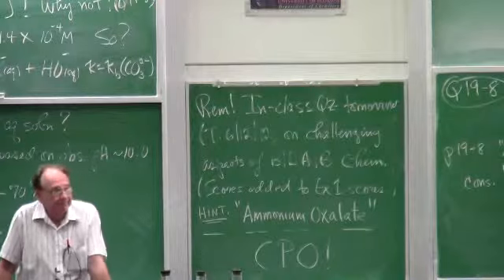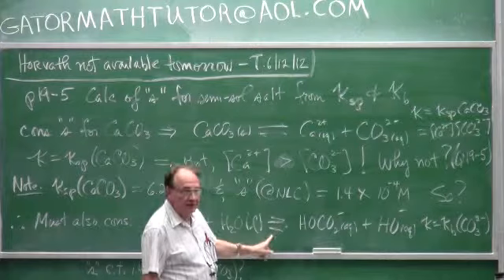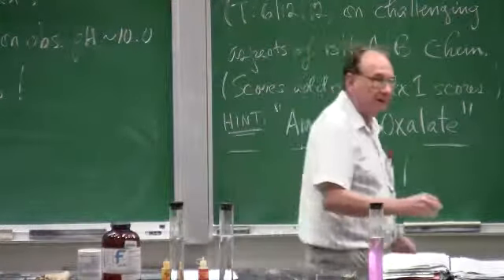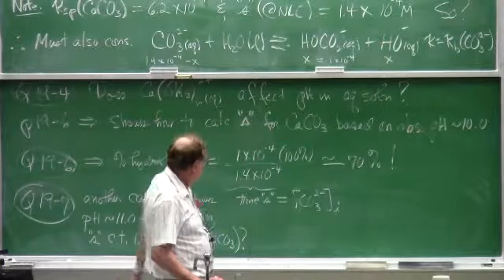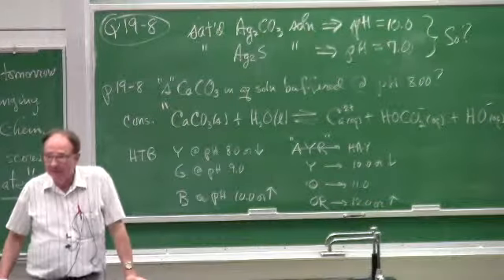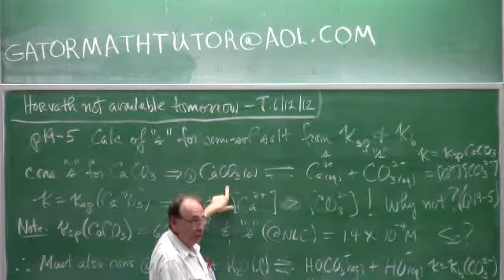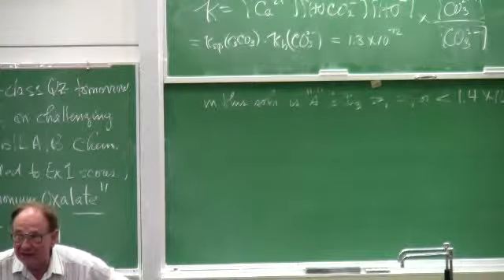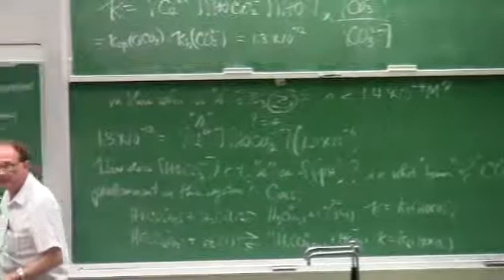11 June 2012